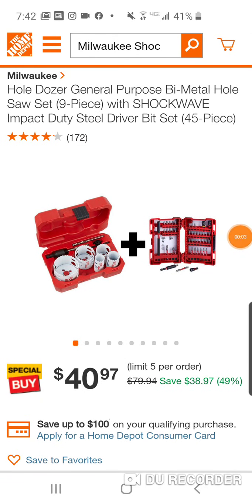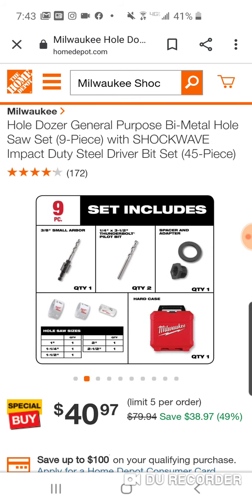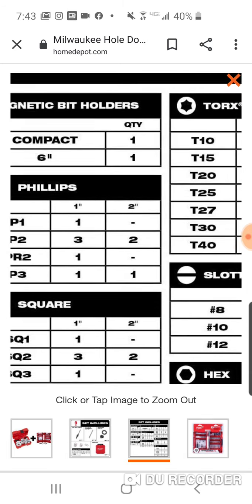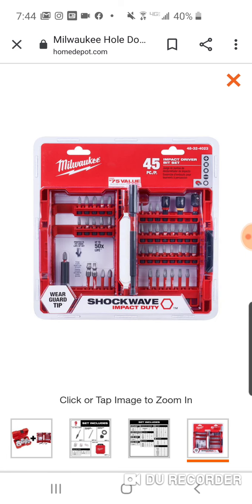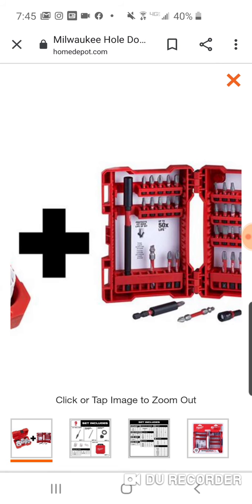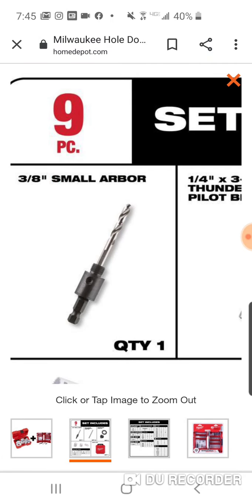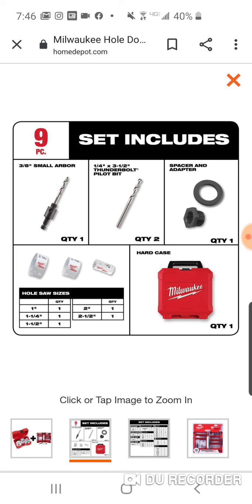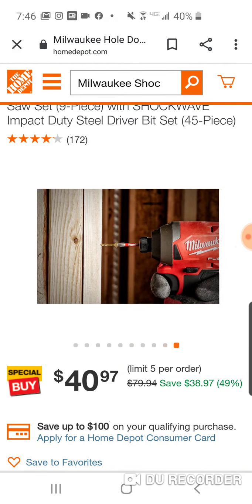Milwaukee Shockwave 45pc Bit Set & 9pc Hole Dozier Set